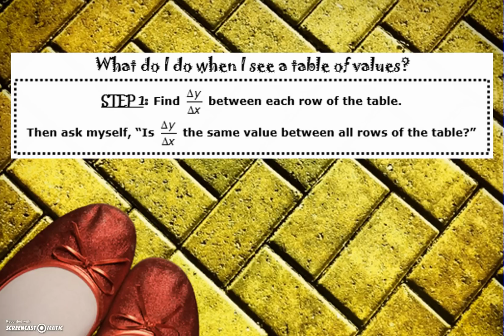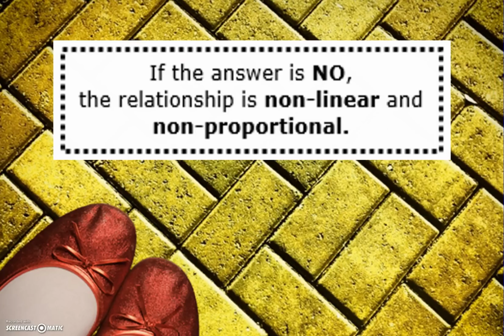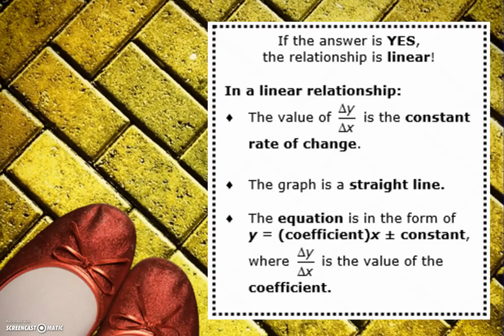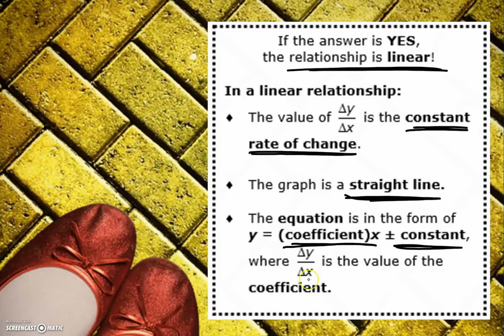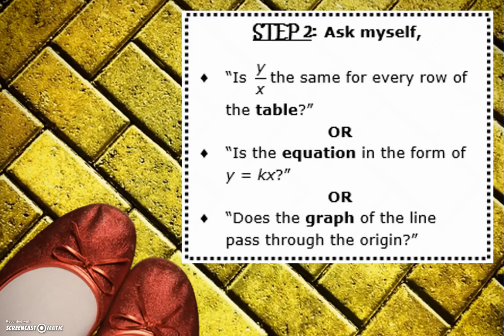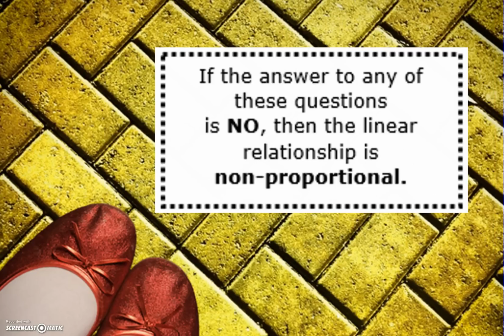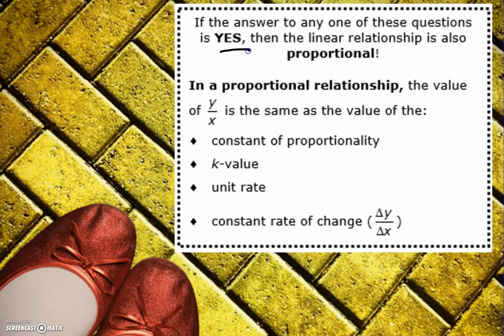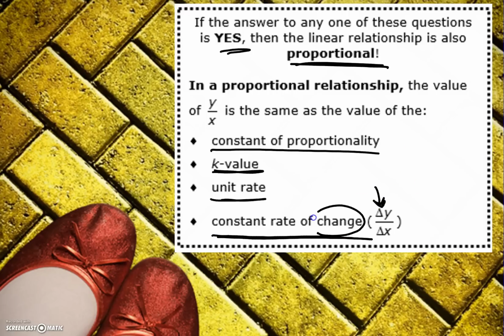Proportional v Non Proportional